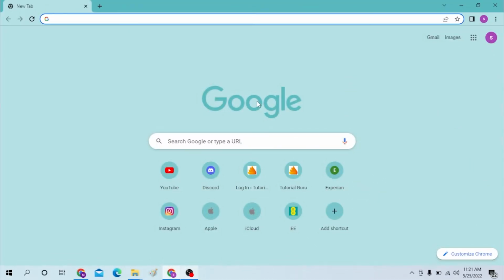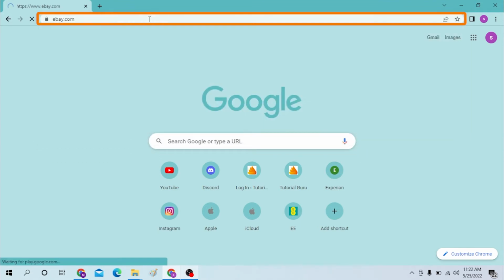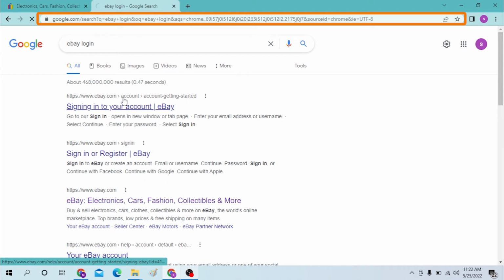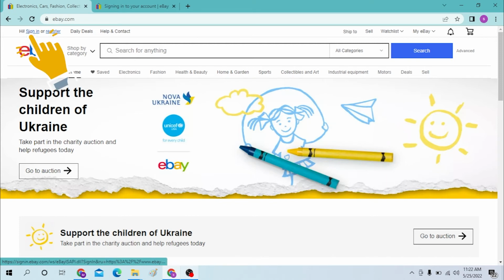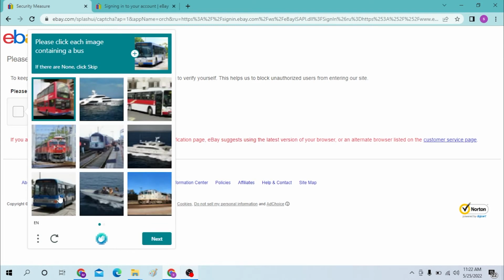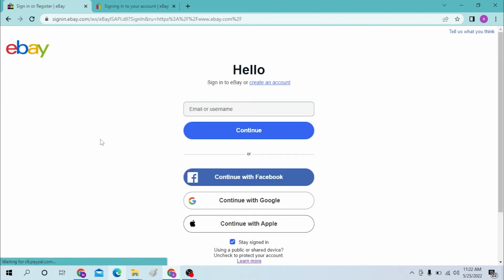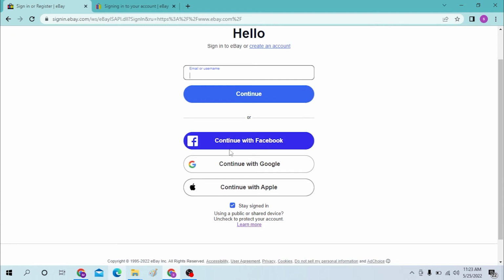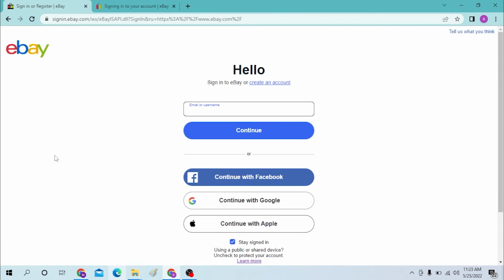How to Login eBay Account Online on Web Browser? eBay Sign In on Computer | ebay.com Login Page